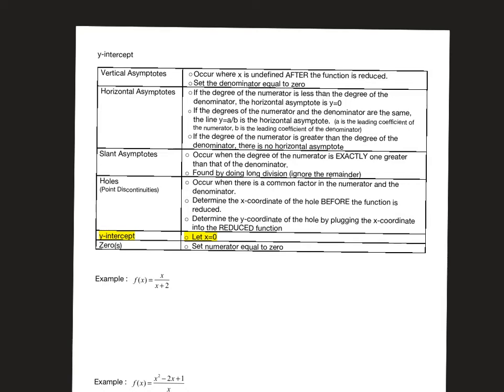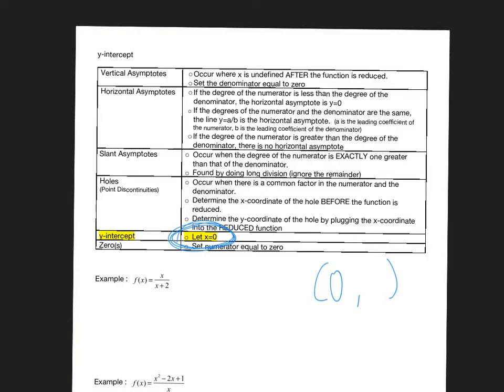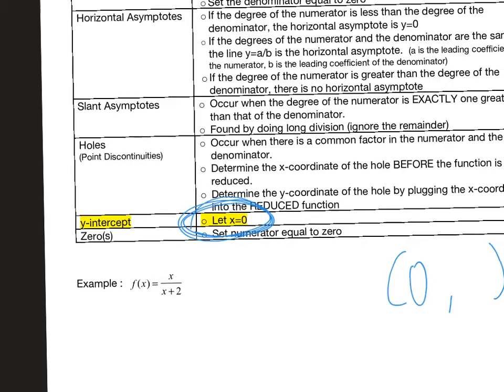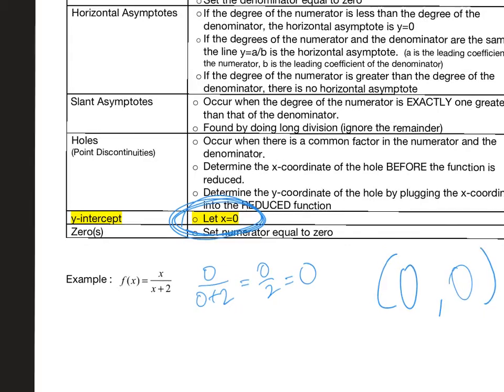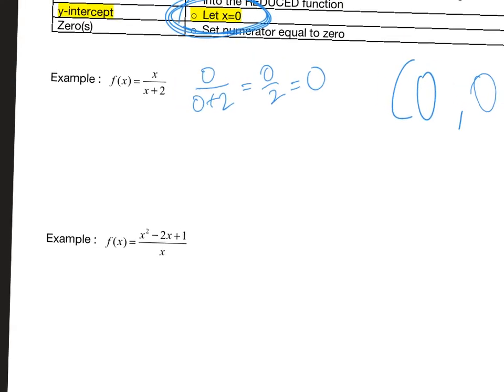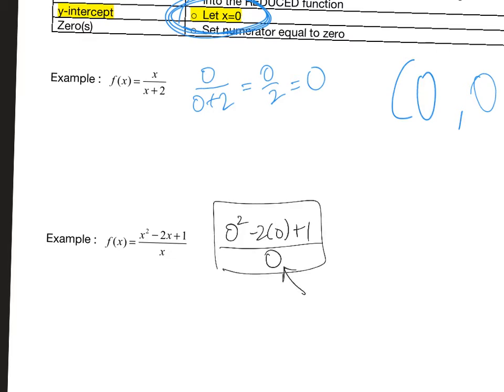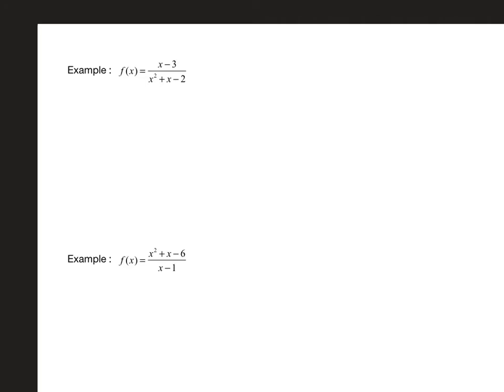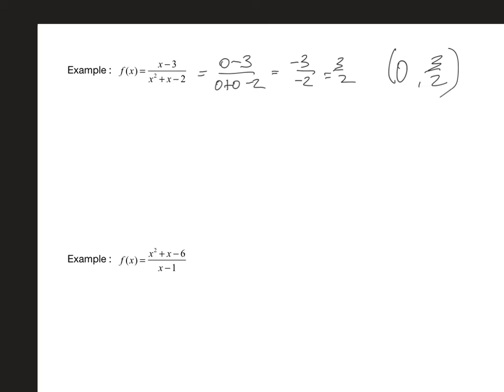IM3H Week 2, Lesson 5 (y-intercepts)